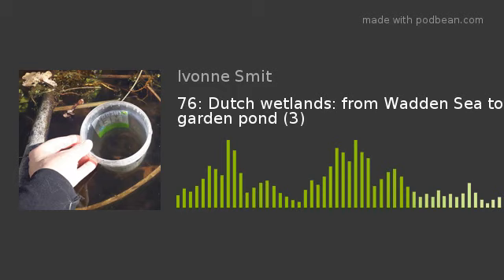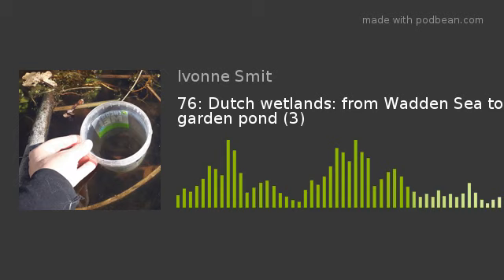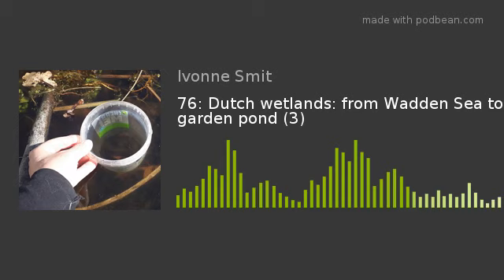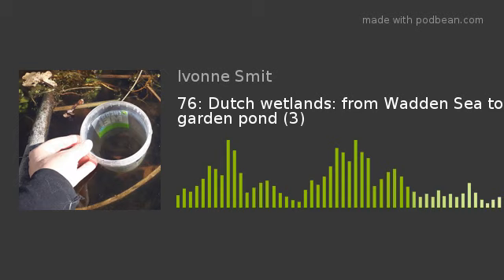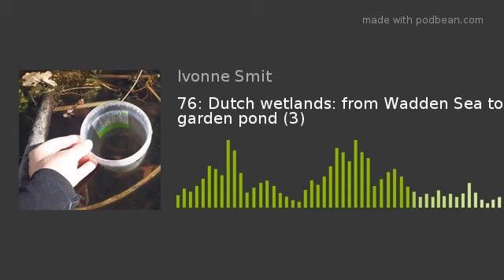76 Dutch wetlands: from Wadden Sea to garden pond (3) (23-4-20)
100% English episode!

In a short series of Discuspecials we’re talking about water. Listen to part 3.
-water quality indicators: plants and animals
-watching water wildlife: organising your own tools
-how to make a simple spy glass to watch underwater wildlife

As always, you'll find more information in the shownote on Discutafel.nl.